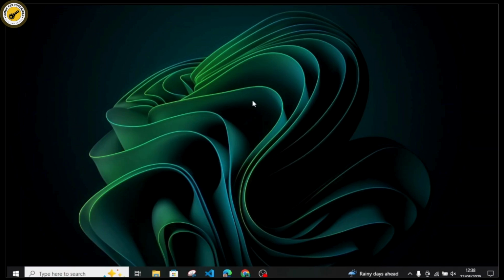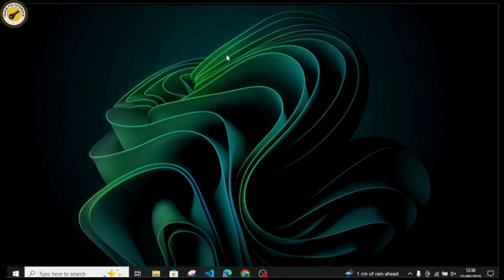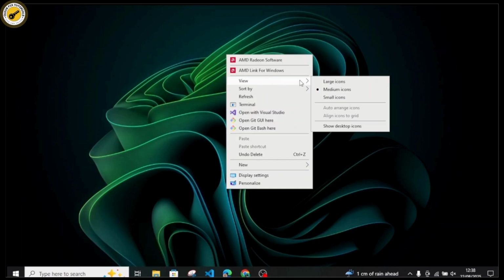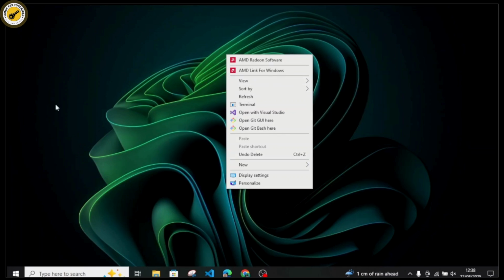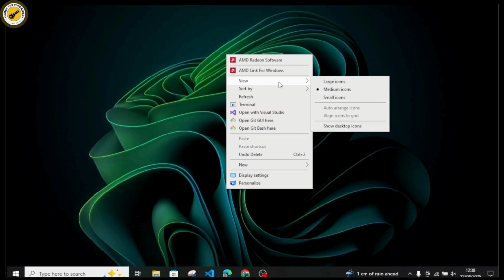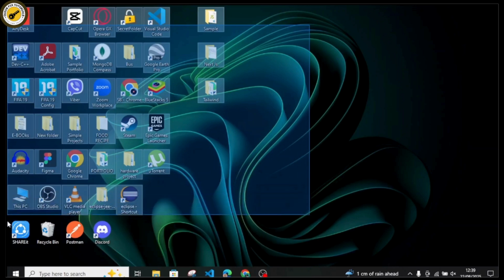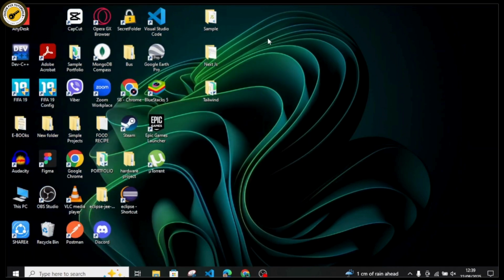How to Show Hidden Apps on Windows 10 or 11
How to Show Hidden Apps on Windows 10 or 11 (2025)! Want to find apps that are hidden on your Windows 10 or 11 device? This video will guide you through the steps on how to show hidden apps quickly and easily. Whether you're asking, "How do I view hidden apps on Windows?" or need help accessing apps that are not visible, this tutorial has you covered. Learn the steps to reveal hidden applications and manage your system more efficiently. Watch now to see how you can show hidden apps on Windows 10 or 11 today!

Timestamps:

00:00 How to Show Hidden Apps on Windows 10 or 11
00:10 How Do I View Hidden Apps on Windows?